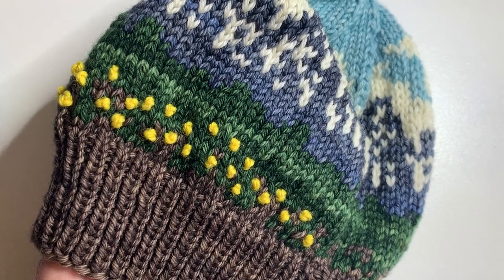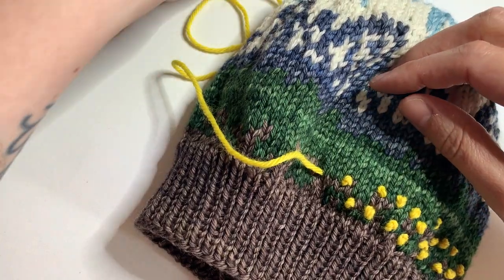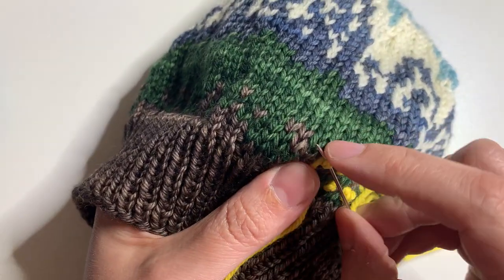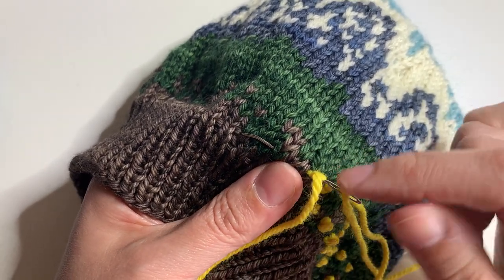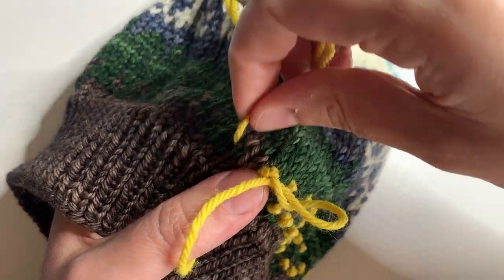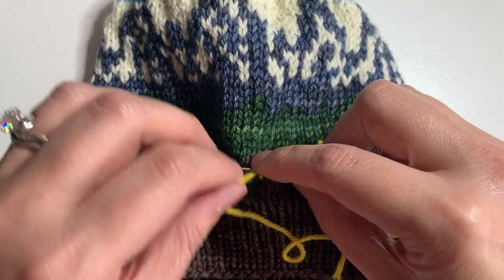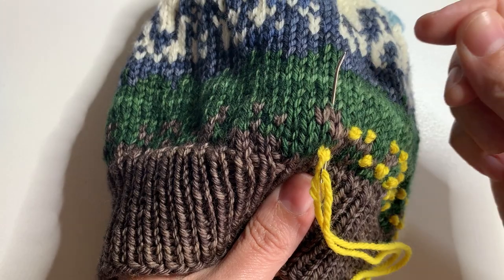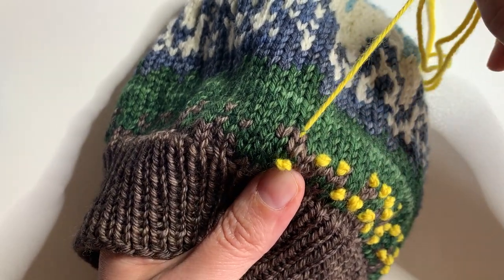Grand Teton - French Knots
When making the Grand Teton hat pattern by Nancy Bates, and several other hats in her book "Knitting the National Parks", you'll need to work French Knots. This is a short, instructional tutorial on how to do that.